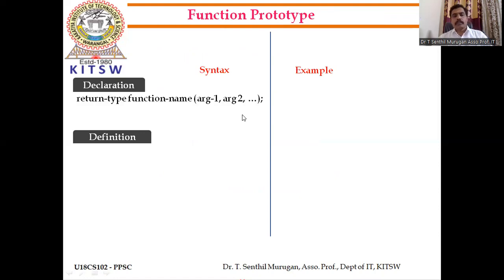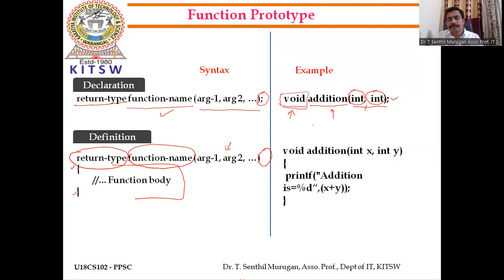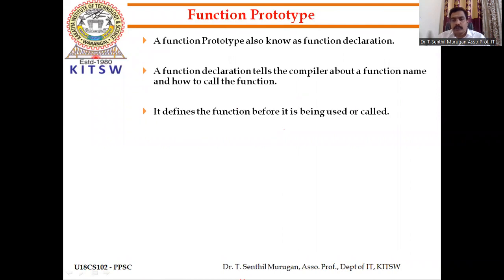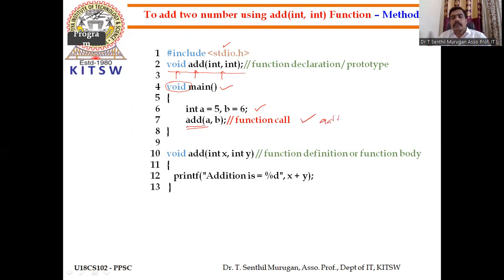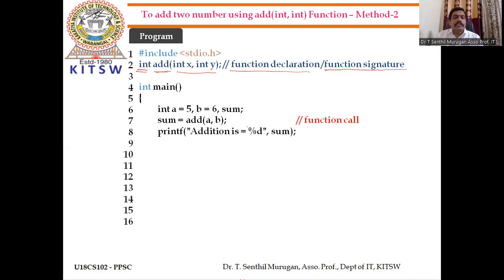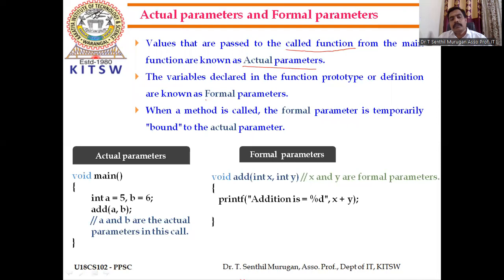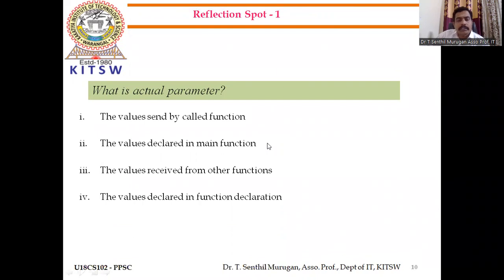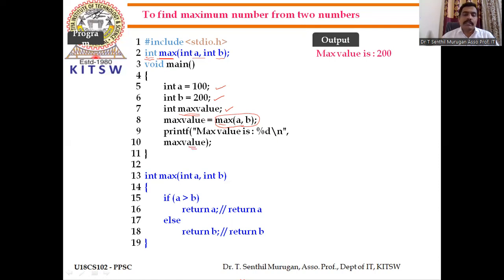CDT 26 FUNCTION PROTOTYPES